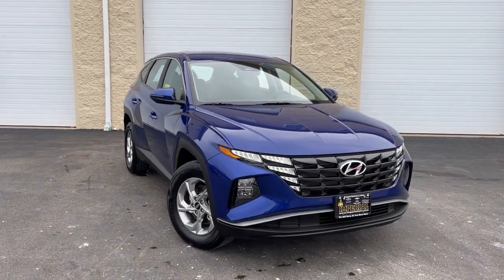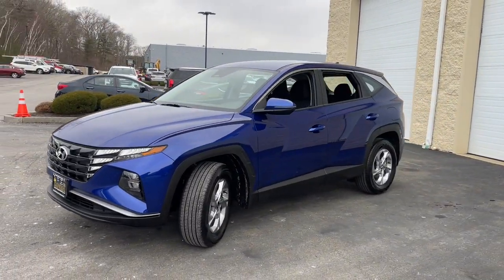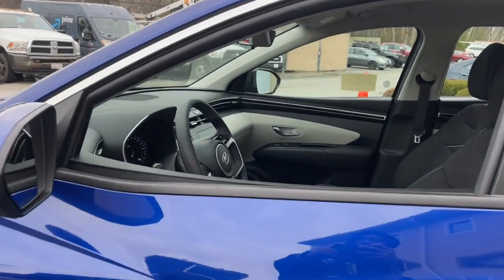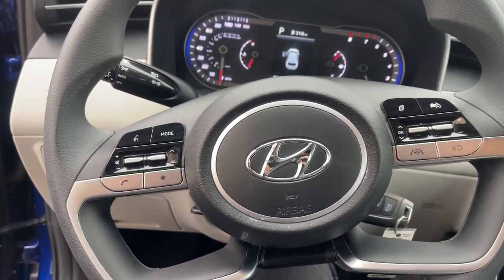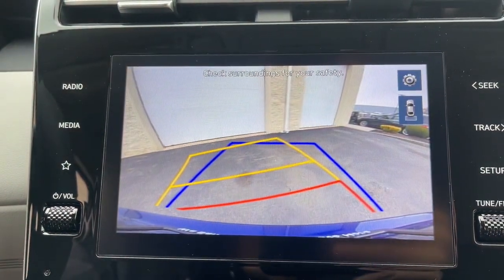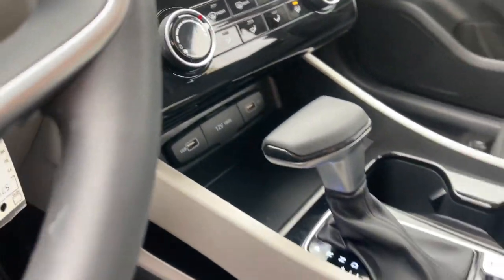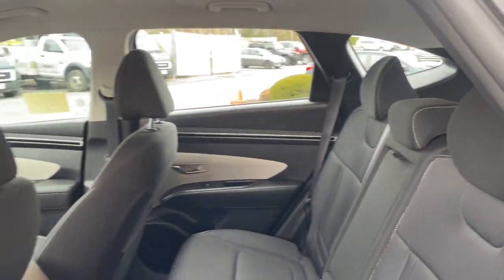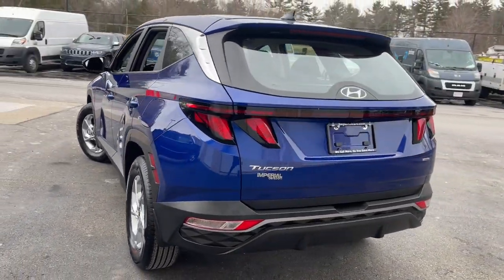2022 Hyundai Tucson Milford, Mendon, Worcester, Framingham MA, Providence, RI D13150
Intense Blue Used 2022 Hyundai Tucson SE available near me in Milford, Massachusetts at Imperial CDJR. Servicing the Mendon, Worcester, Framingham MA, Providence, RI area.

Imperial CDJR
18 Uxbridge Rd

Recent Arrival! Cruise Control, Power Windows, Power Locks, Steering Wheels Radio Controls, Aluminum Wheels. Intense Blue 2022 Hyundai Tucson SE 4D Sport Utility SE AWD 8-Speed Automatic with SHIFTRONICbrbrbrClean CARFAX. CARFAX One-Owner. 2.5L I4 DGI DOHC 16V LEV3-ULEV70 187hp 24/29 City/Highway MPG Odometer is 10510 miles below market average!brbrMORE ABOUT US: Imperial Cars Purchase With Confidence: 1) Free Car Fax Vehicle History Report available for all our vehicles online. 2) Our vehicles are Imperial Certified and go through a rigorous Multi-Point vehicle inspection. 3) Bottom line pricing. 4) 5-Day or 200 Mile Vehicle Exchange Program for your total confidence. If you are not happy with it bring it back within 5 days or 200 miles and we'll give you a credit of your full purchase price toward the purchase of another vehicle. (Excludes Renewed for You vehicles.)brbrPrice does not include tax, title, registration, documentation fee or other applicable state and local fees. Price includes Imperial trade assistance bonus of $1,000 for qualifying retailable trades with less than 10 years of use from original in service date. MENTION PROMO CODE: INTERNET1 to receive advertised promotional price, In order to qualify for promotional price, vehicle of interest must be paid in full and take same day delivery from dealer stock. Please call or email our phone and internet teams for the most up to date information on pricing and discounts. Buy for Price cannot be combined with any other discounts or promotions and is subject to change based on current market value at any time without any notice, customer must mention promo code in order to qualify for internet special discount. The information contained herein is deemed reliable but not guaranteed, dealer not responsible for any misprint involving the price or description of any vehicle, it's the sole responsibility of buyers to physically inspect and verify such information prior to purchasing. Transparency is our goal. NO WHOLESALERS OR DEALERS! Some of our Pre-Owned vehicles may be subject to unrepaired safety recalls. Check for a vehicle's unrepaired recalls by VIN